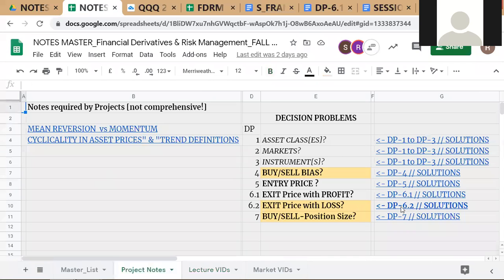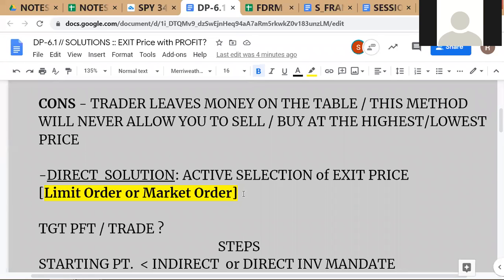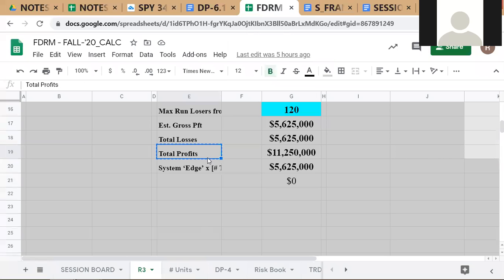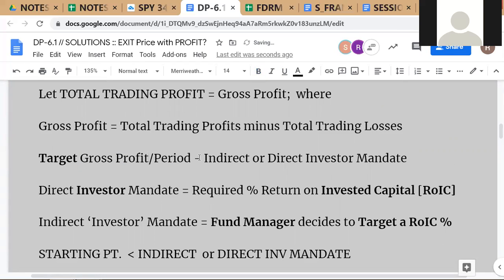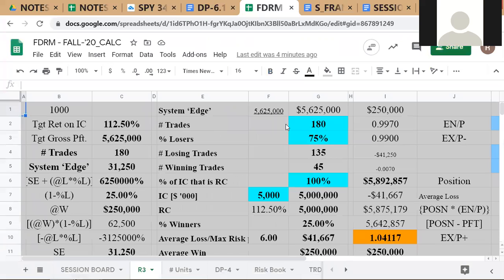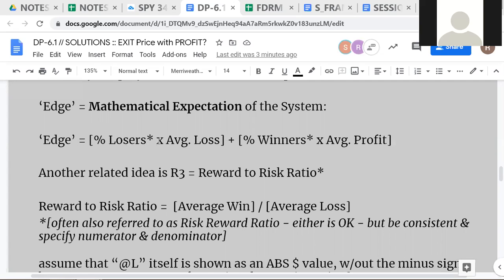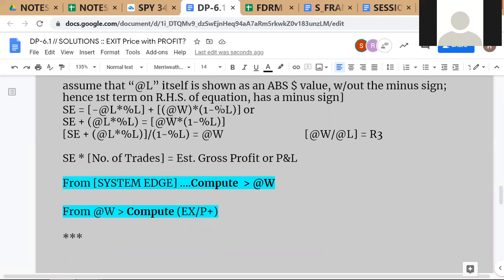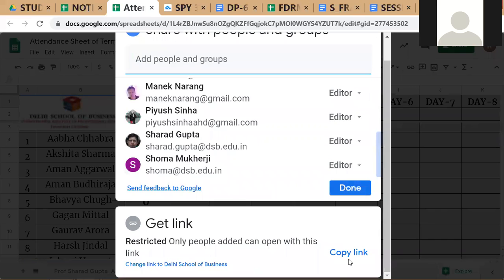FDRM_FALL-'20 /#3 / Setting Limit Prices on Take-Profit Orders - 1 / 19-OCT-'20